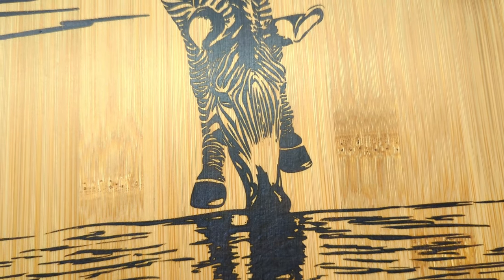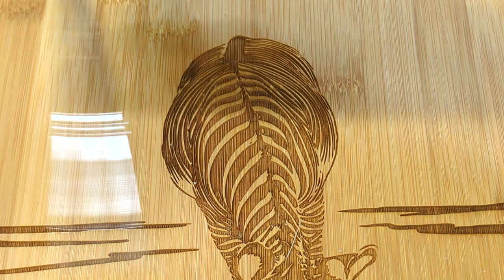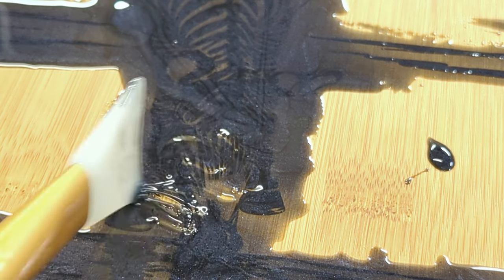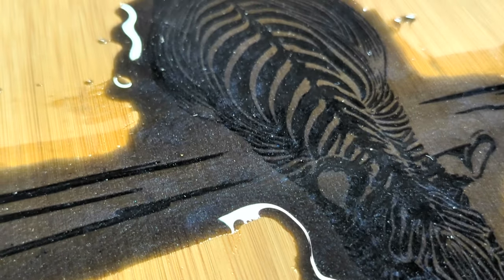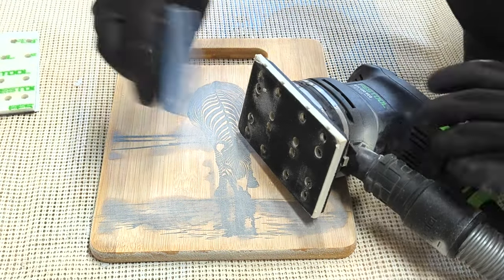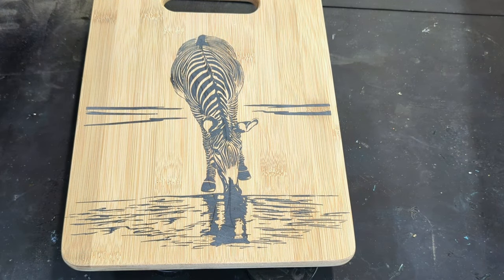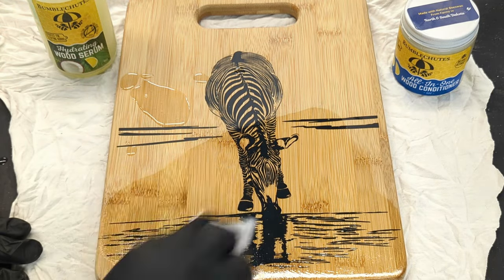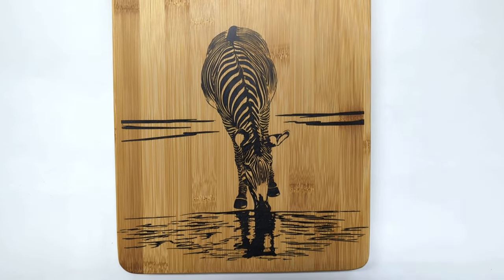Make A Laser Engraved Resin Inlay on Bamboo or Wood Cutting Board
Want to upgrade your laser engravings or cnc carvings?  Try doing a resin inlay!  This technique is easy and uses tools you probably already have on hand.
New to epoxy resin work?  Not to worry, I will put a link to some tutorials that will get you going including one to fix any pesky bubbles you might have below.
This video will show you how to do a resin inlay with a mat finish that is safe for charcuterie and cutting boards.  You can use either bamboo or hardwood for these.  Choose a food contact safe epoxy resin like Totalboat Tabletop that is BPA and VOC free.  Add eye catching colors with a good quality pigment powder.  Then finish with an all natural wood conditioner.  Find a material list and tools with links to my favorite products below.

Get access to all our FREE tutorials, projects and resources for laser, cnc, woodworking and resin pouring.

YOU MIGHT ALSO LIKE THESE TUTORIALS ~

What Wood Finish Should I Use For Charcuterie Boards ~

Hard Wood or Bamboo Cutting board
* Epoxy Resin (We used Tabletop Epoxy from Totalboat)
     Use this link to order from Totalboat
* Pigment or Mica Powder (we used Samurai Black by Eye Candy Pigments)
* Wood hydrator and conditioner  (we use Bumblechute Wood Serum and All in One Wood Conditioner)
 Cloth rags
Small silicon brush or plastic scraper
Protective Nitrile gloves
Sandpaper (80 grit, 120 grit, 180 grit, 220 grit and 400 grit)
Denatured Alcohol

Tools:
Laser, CNC or hand tools for carving
Hand Sander (like a Festool Rotex Sander)
Air Compresser with nozzle
Butane Torch
Respirator (For Epoxy and Shellac)
Dust Mask when sanding
Eye Protection